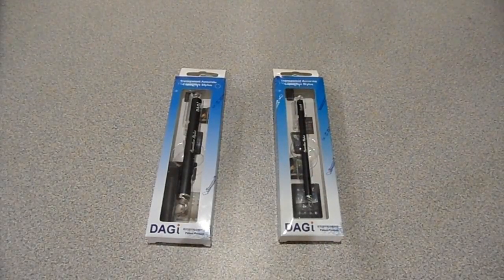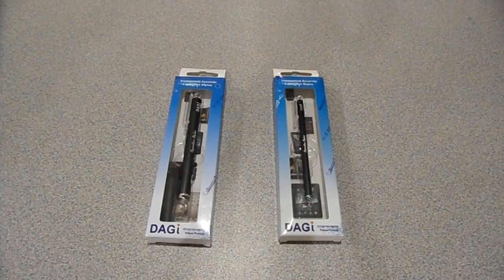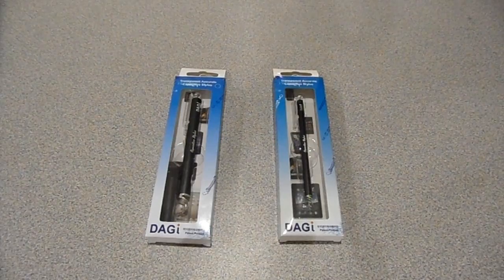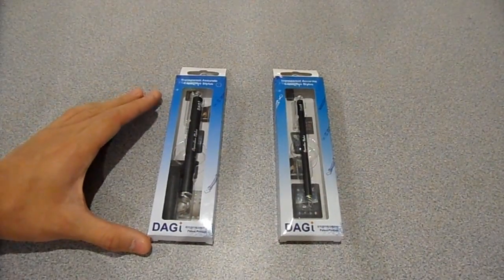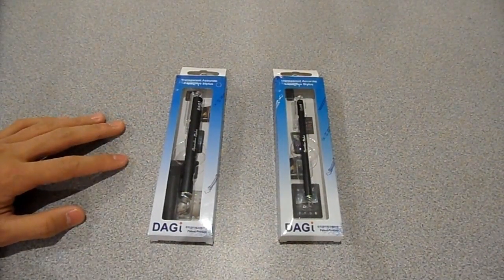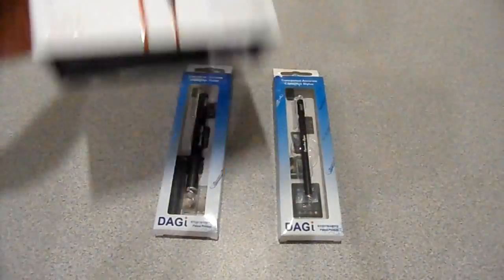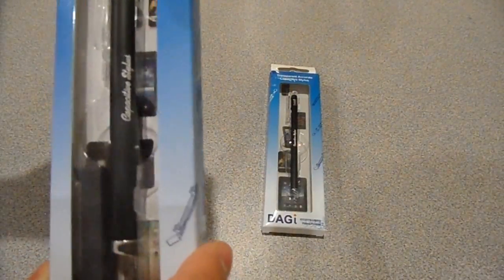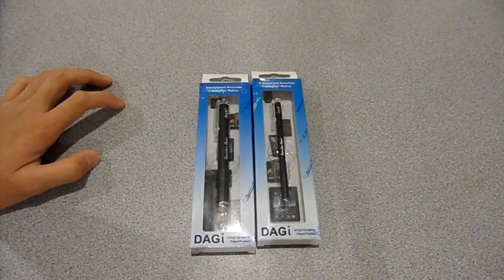Second Giveaway [HD]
This is our second giveaway winners will be announced at 75 subscribers.